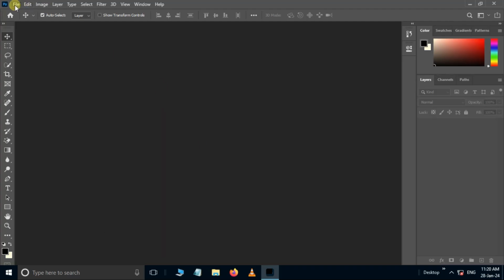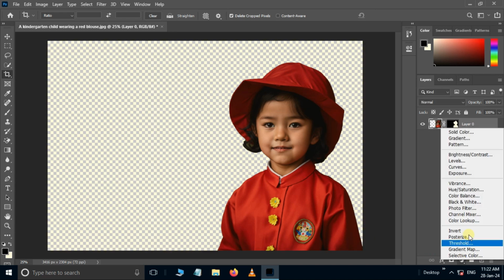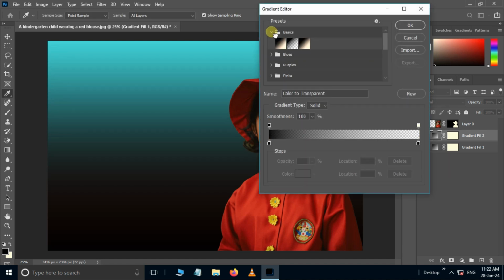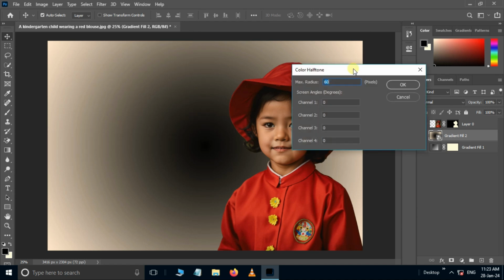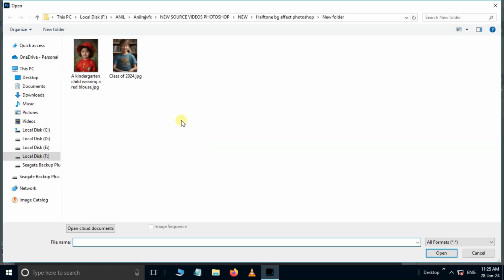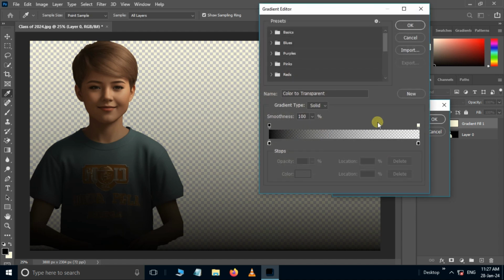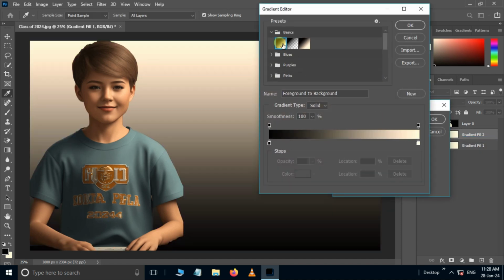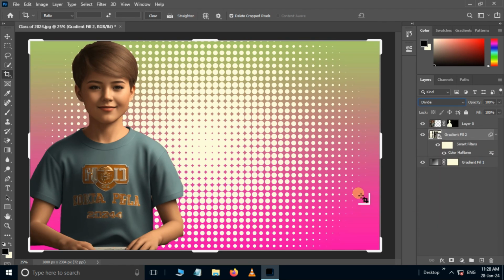Creating a Halftone Background in Photoshop | Easy Tutorial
photoshop photoediting graphicdesign Learn how to create a stunning halftone background in Photoshop with this step-by-step tutorial! Halftone patterns add a stylish and retro vibe to your designs, perfect for posters, social media graphics, or website backgrounds. In this video, I'll guide you through the process from start to finish, covering everything from creating the base gradient to applying the halftone effect. Whether you're a beginner or an experienced designer, you'll find this tutorial simple to follow and packed with useful tips. Watch now and give your designs a unique edge!